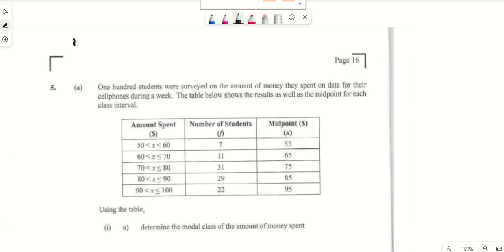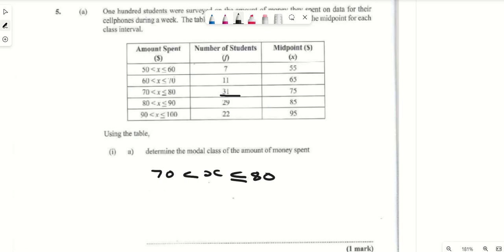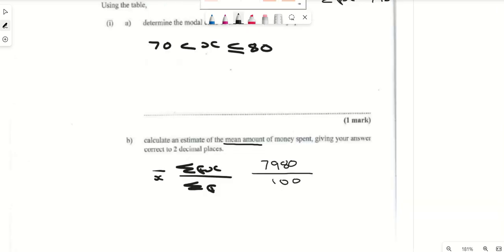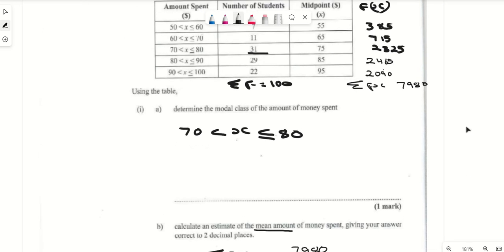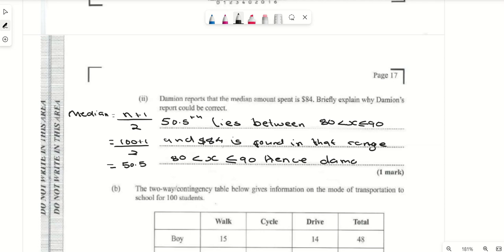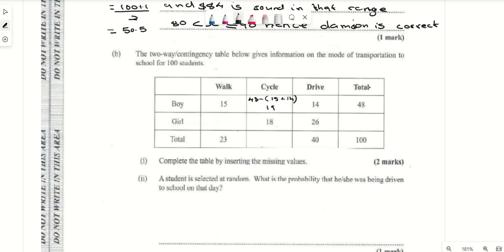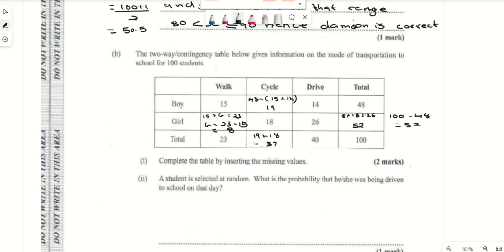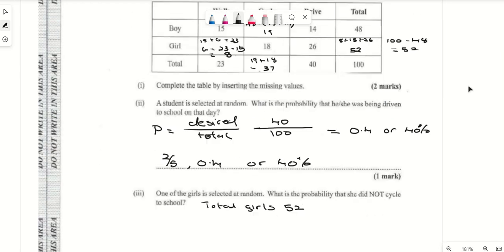MATH CSEC 2021 May June Number 5 Solutions